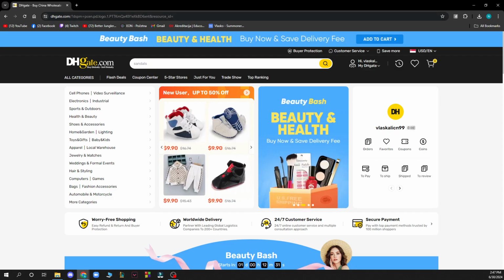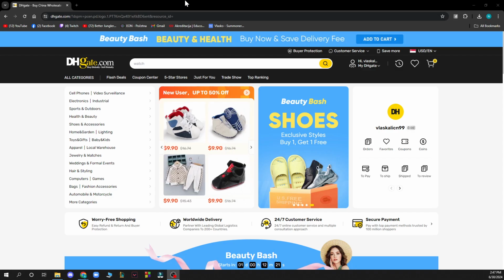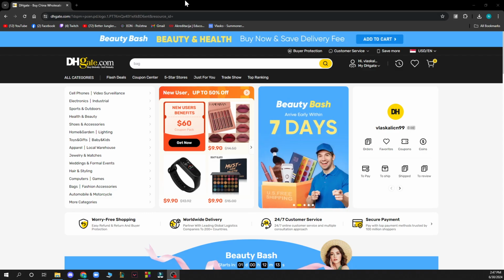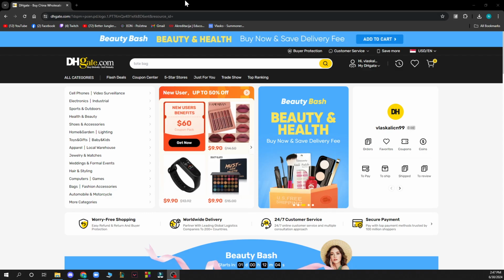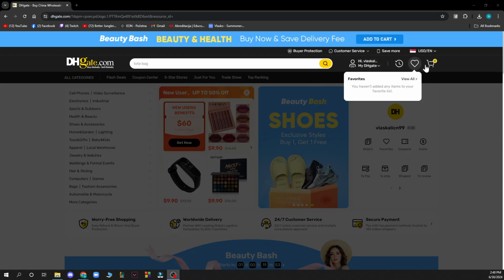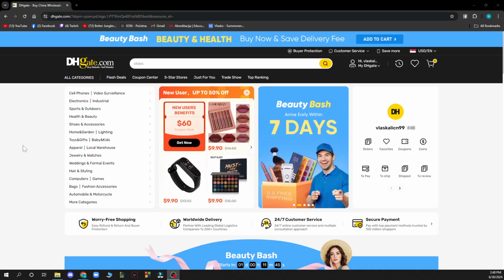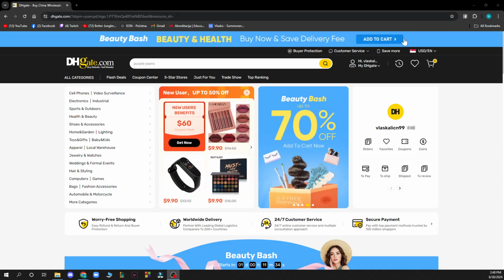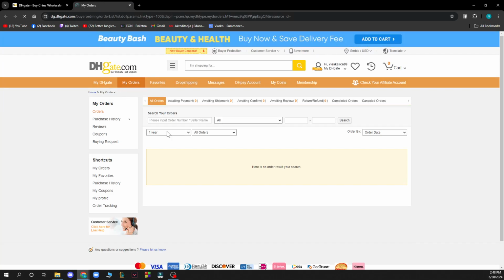How To Track your Order on DHgate (Quick Tutorial)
In this video I will show you How To Track your Order on DHgate. It would be good if you watch the video until the end so that you don't miss important steps.